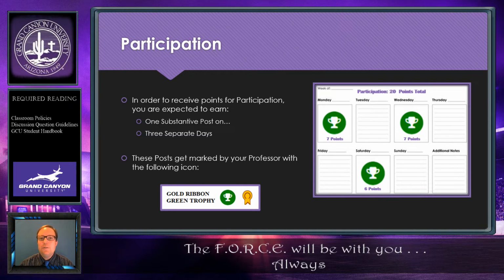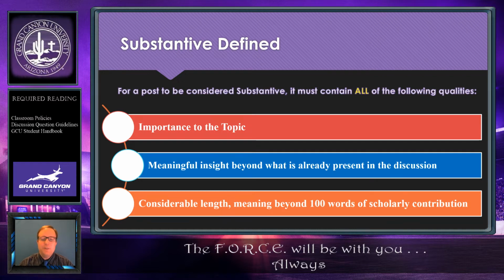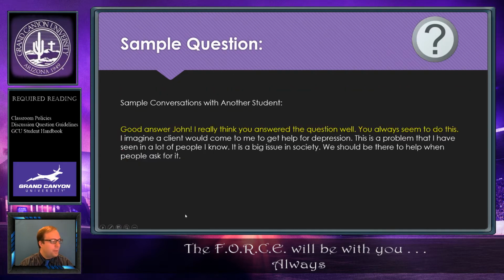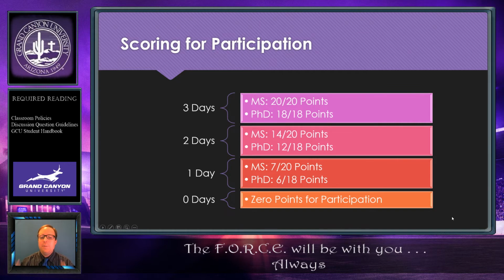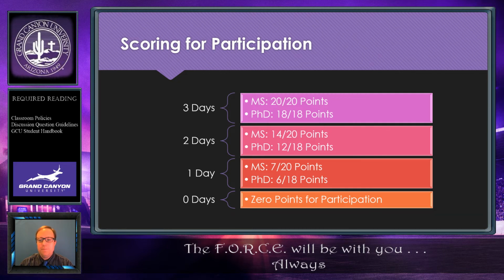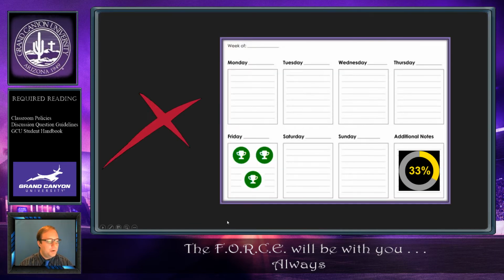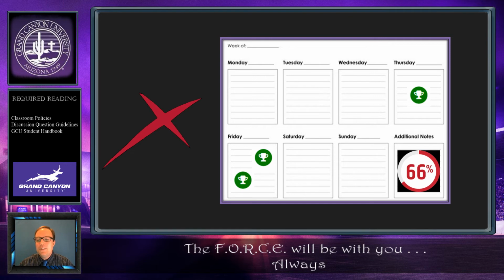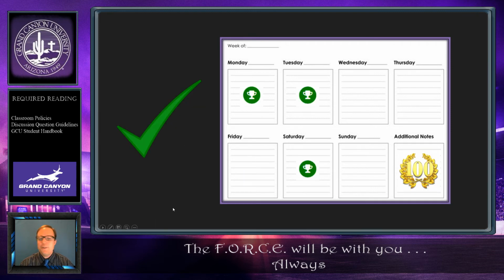Classroom Participation Lecture: Online Courses at GCU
Explanation of how participation points are scored in online classes in Mental Health Counseling (and Counselor Education & Supervision) at Grand Canyon University.